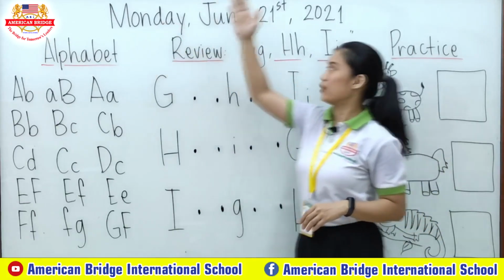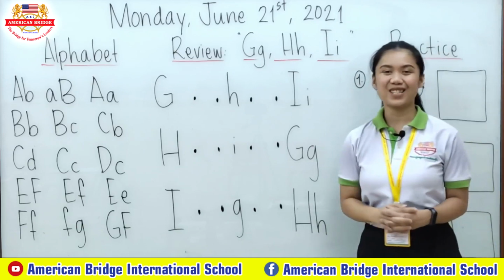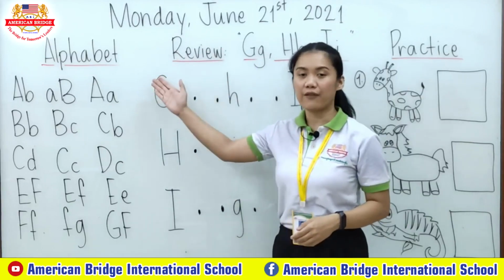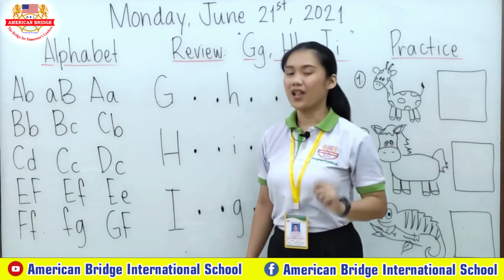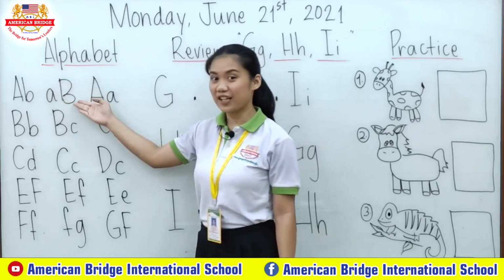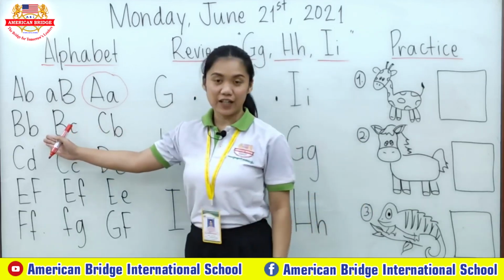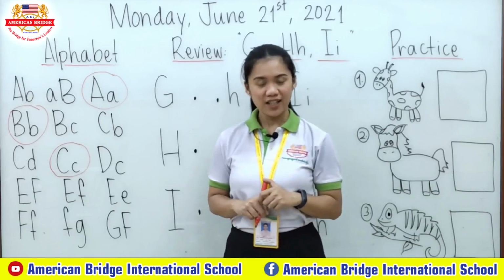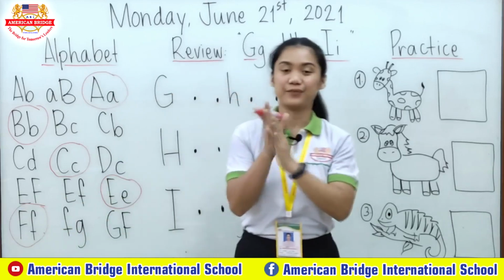Level: Pre-Kindergarten/ Subject: Alphabet/ Review Lesson Letters "Gg, Hh, Ii"/ Session: 1